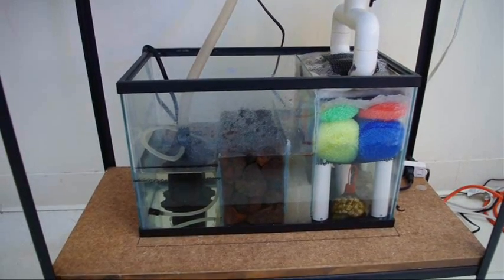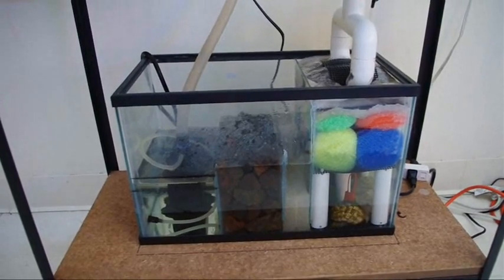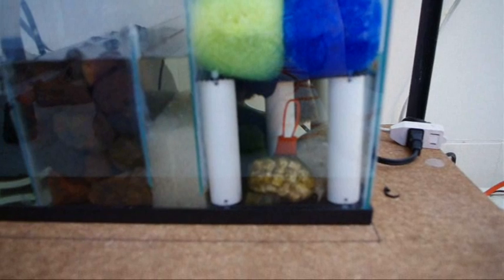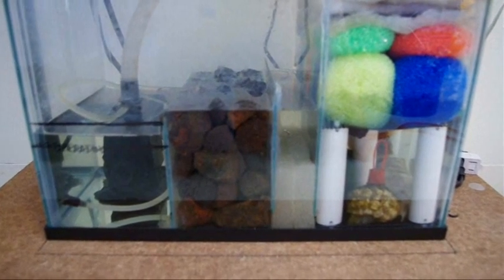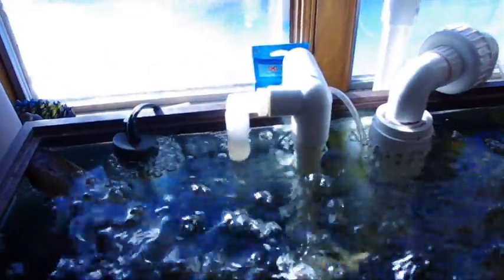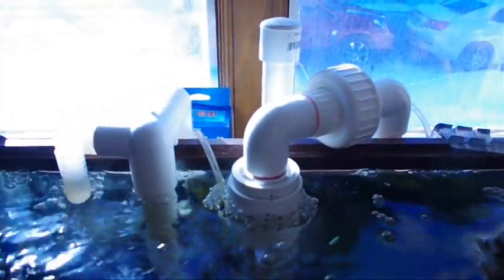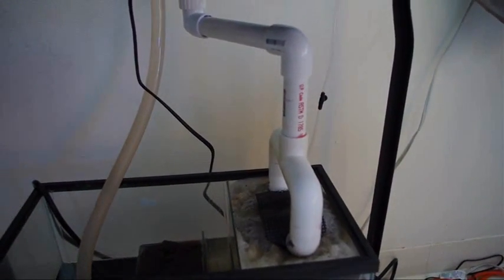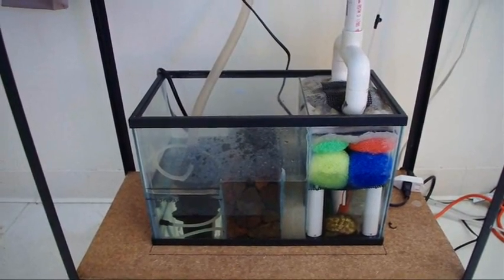5.5 Gallon Nano Wet/Dry Sump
Basic rundown of the 5.5 Gallon nano sump I built for my 20 Gallon Freshwater Community tank. The tank itself is a bit of a general ongoing experiment, so don't take a ton of stock in the appearance at this time. The bare tank / stand itself came from my parents, and is right around 25 years old, still holding water perfectly, with the only problem being that my parents never really took much care in avoiding scratches (personally drives me a little nuts, but what can you do?).

For anyone wondering about the Marimo balls, they are there as a (currently) small nitrate filter. I plan to add a second 2.5 Gallon Pico Sump that simply functions to hold Marimo balls and an algae filter for nitrate filtration. The filter has been in operation for around a week now, and I'm finding out all sorts of little nuances, but it seems, thus far, to be working fantastically for its intended display tank.

Sump Components:

Tank: Aqueon 5.5 Gallon Glass tank (~$15 / ea @ LFS)

Baffles: 3/32" Thick replacement glass panel; 36" x 24" (~$12 / ea @ Lowes, cut down into 3x 8" x 36" panels)

Silicone: DAP Aquarium Adhesive ($5 / 2.8oz tube @ Home Depot)

Filter media (in order of flow progression):
- Filter floss, or Nylon Batting (~$4 / roll @ Walmart, for more than you'll probably ever need)
- Needlepoint canvas; 9"x12" (~$2 / sheet @ Hobby Lobby)
- More filter floss (same roll as the first stuff)
- Pot scrubbers, 22x ($1 / 4-pkg @ Dollar Tree)
- Filter media from previous Fluval AquaClear 30 HOB filter
- Marimo balls, 3x; ~2.5" Dia (~$20 / 3ct @ eBay)
- Fluval 304 foam filter block set (~$7 @ LFS)
- Lava Rock (~$7 / 6 lbs. @ Lowes)

Return Pump: Petco / King 225 Power Head (~$20 @ Petco)

Since I'm planning a different video detailing the overflow and return piping, I'm leaving out anything else that isn't directly in the sump itself. Also, the next time I pull the filter basket out to change the media or remove the water lily bulbs, I'll update with a short video showing the construction of the basket itself. For now, suffice it to say it's basically just 3/4" PVC, needlepoint canvas, and zip ties.

I'll do my best to get back to you via the comment thread ASAP!